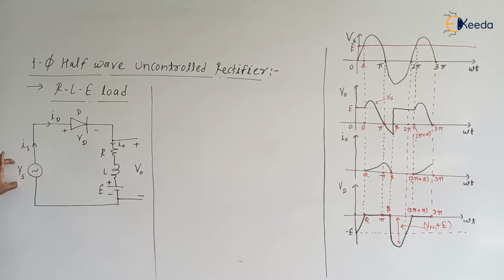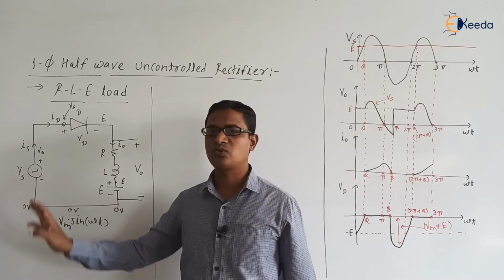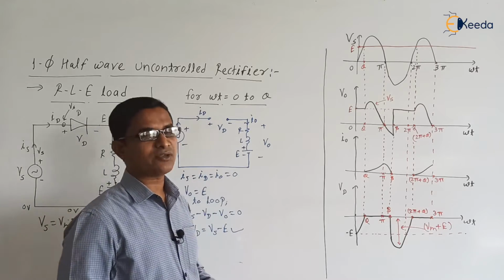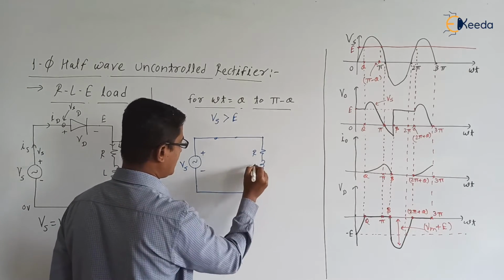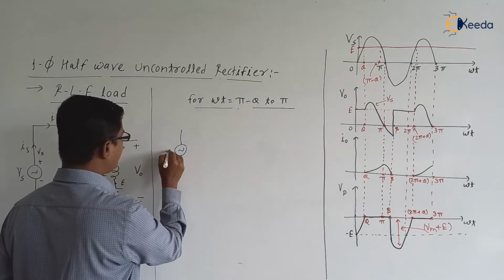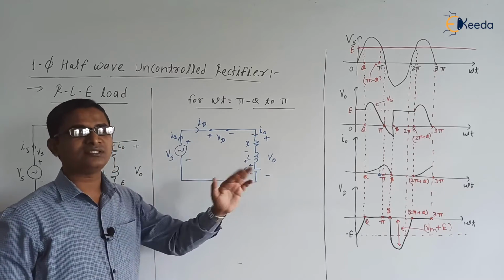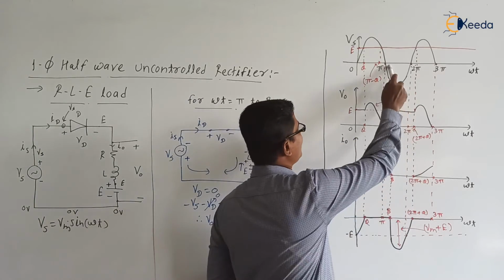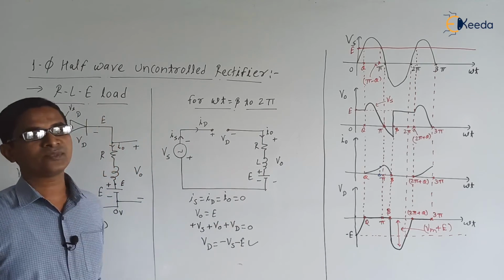Mastering RLE Load: Single Phase Half Wave Uncontrolled Rectifier | Circuit Operation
Welcome to our Power Electronics tutorial! 🚀 In this video, we delve into the fascinating realm of Single Phase Half Wave Uncontrolled Rectifiers with RLE Load. 🛠️

🔍 Topic Overview:
Explore the intricate circuit operation of Single Phase Half Wave Uncontrolled Rectifiers, with a special focus on RLE Load. Understand the nuances and principles that govern this aspect of Power Electronics, crucial for mastering the GATE examination.

📊 Key Points Covered:

Circuit Configuration and Components
Uncontrolled Rectification Process
RLE Load Characteristics
Analysis of Voltage and Current Waveforms

Happy Learning.